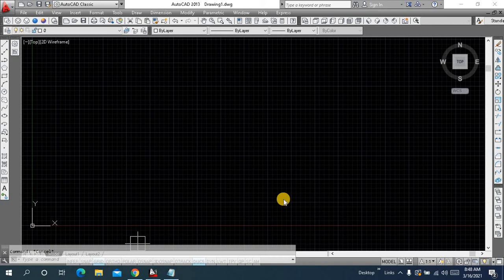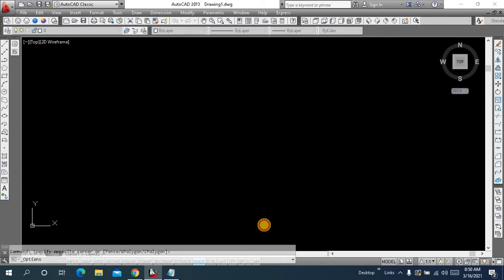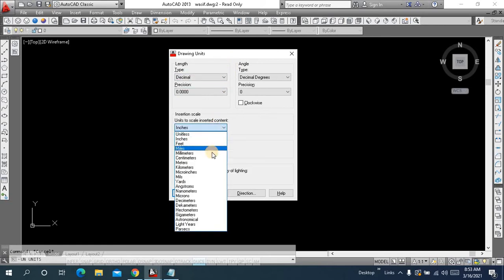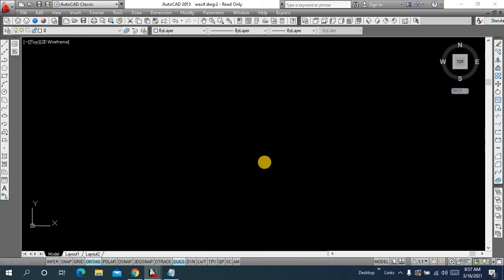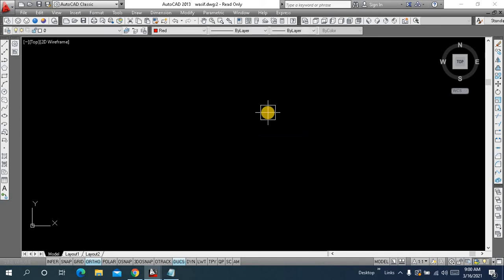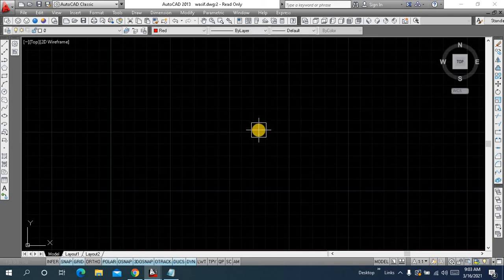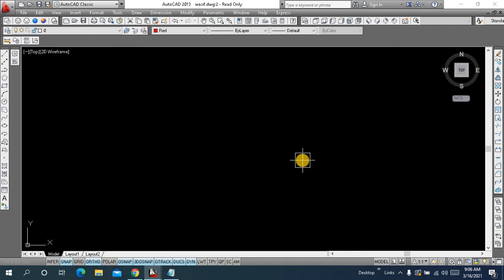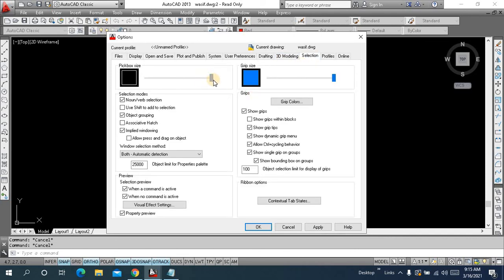Complete auto CAD 2D For Beginners || auto CAD Tutorials || auto CAD 2D Complete Course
AutoCAD 2016 2D & 3D Tutorial for Beginners. This tutorial shows how to create 2D drawing and 3D part in AutoCAD 2016 step by step. AutoCAD 2D commands used in this tutorial are line, circle, offset, fillet, line in angle, trim. Control arm drawing is created.modified tool bar is here to defined. trim mirrror rotate fillet etc are discussed. All commands of 2d are used here.complete interface we have covered in this video. we have done all basic settings in auto cad. also we have done with the status bar, layers, and ucs settings.